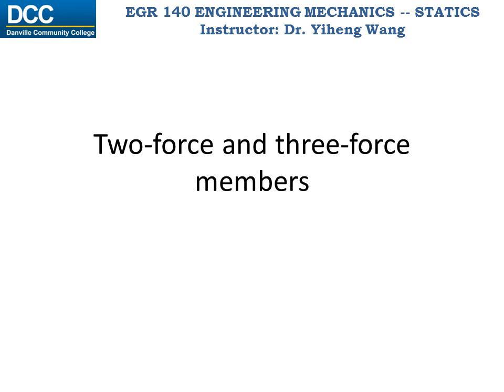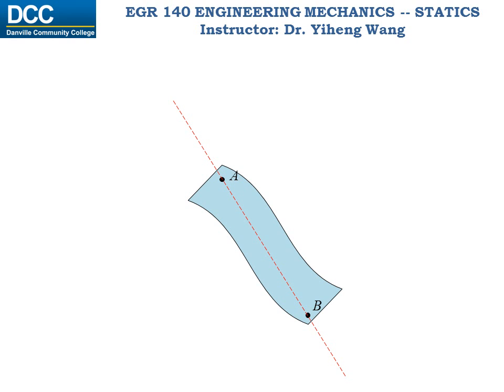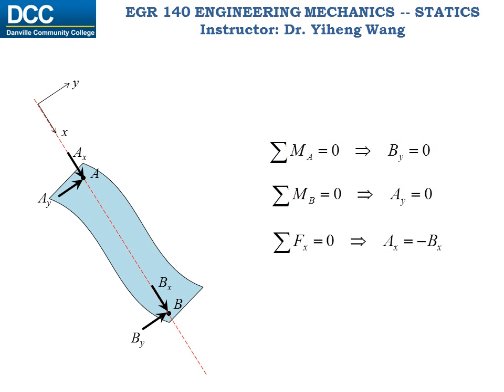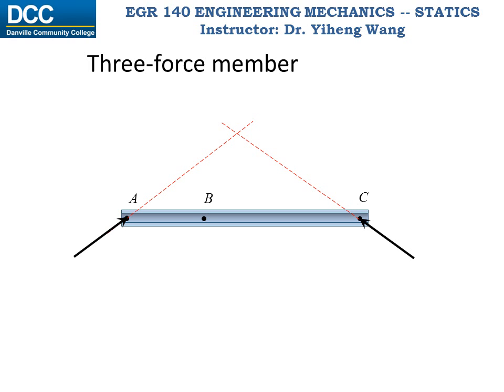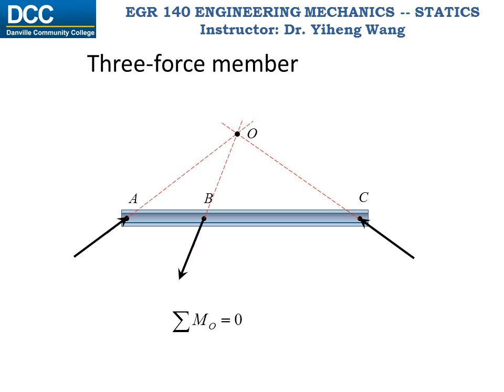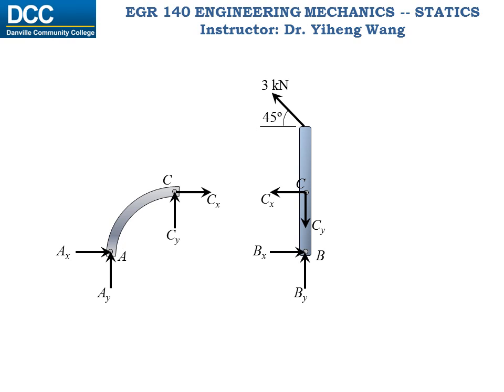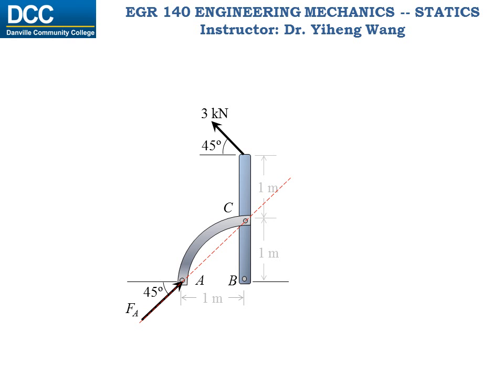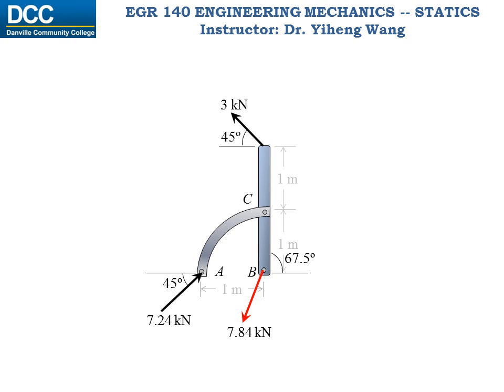Statics Lecture 20: Two-force and Three-force Members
Two-force and Three-force Members. Rigid body equilibrium.